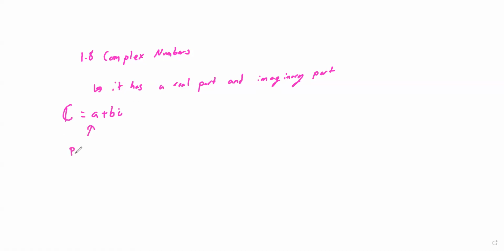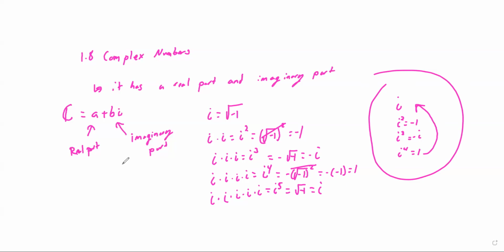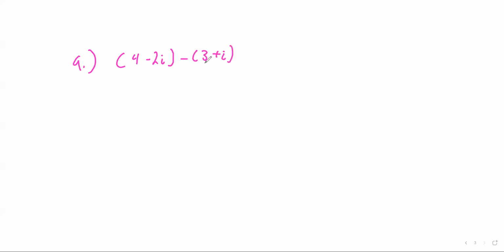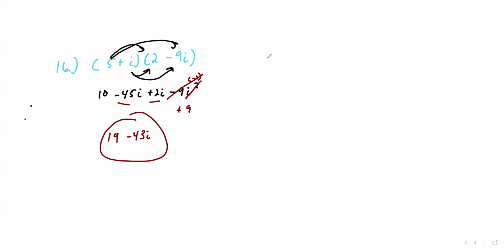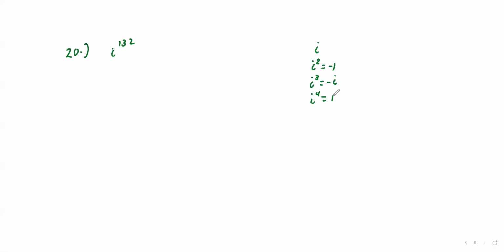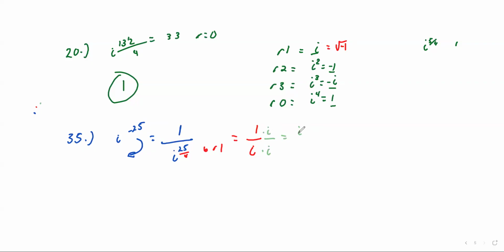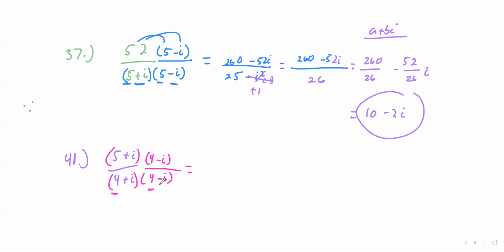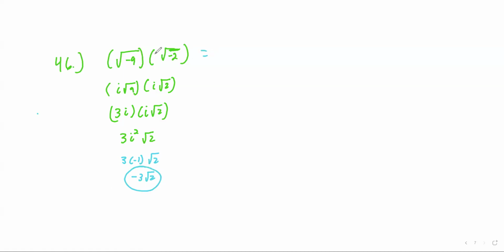College Algebra 1.8 Complex Numbers